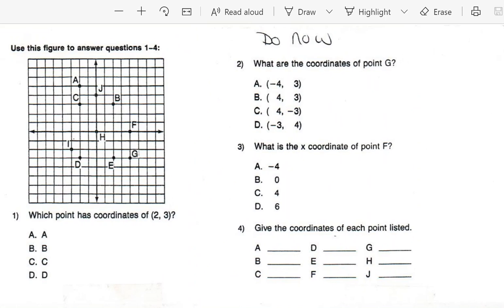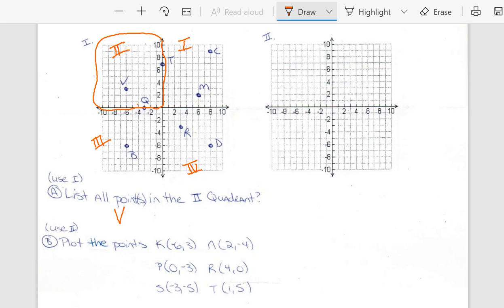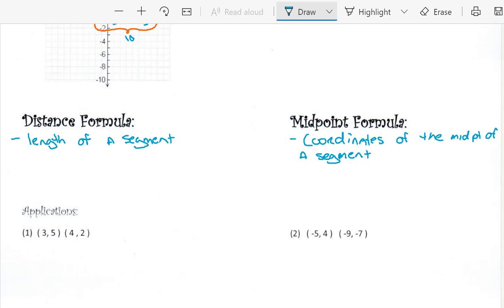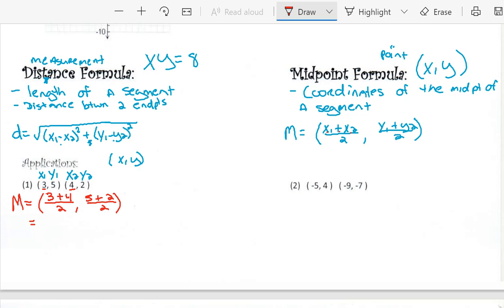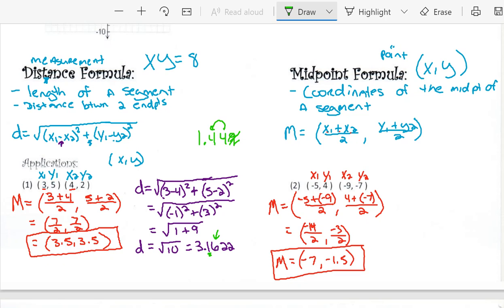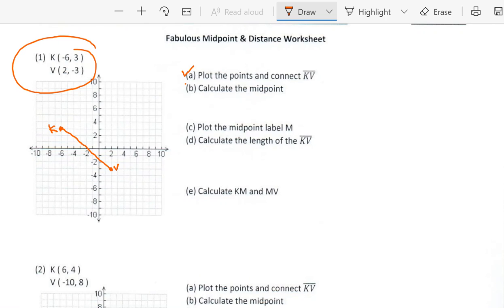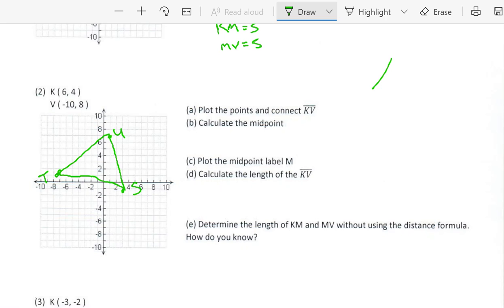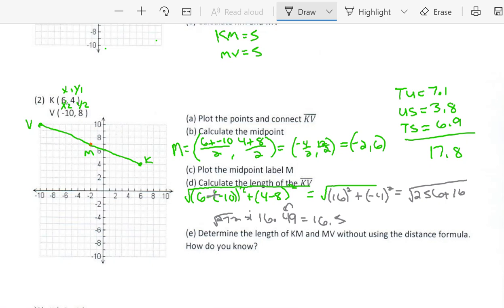Distance & Midpoint Lesson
Finding the Midpoint of a Segment & Length of a segment in the coordinate plane.